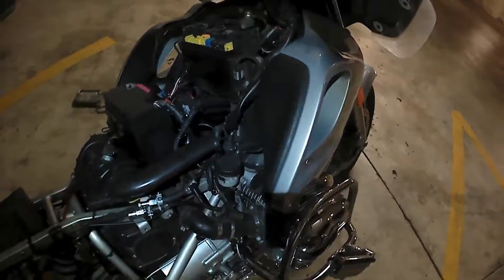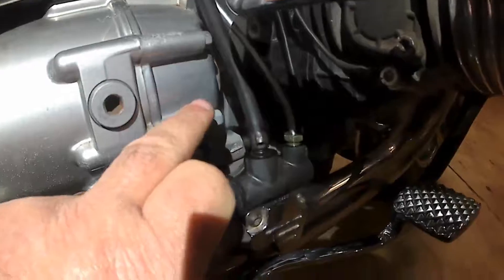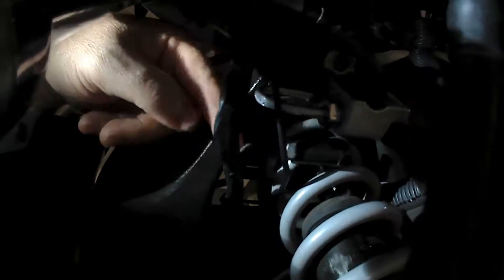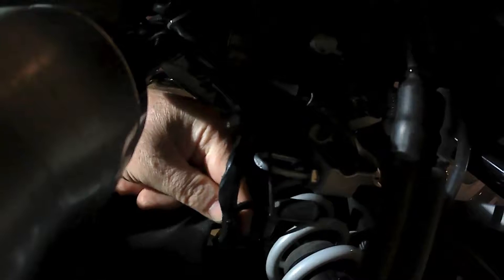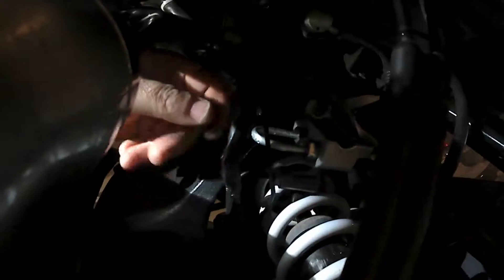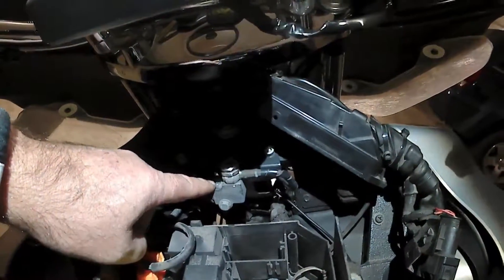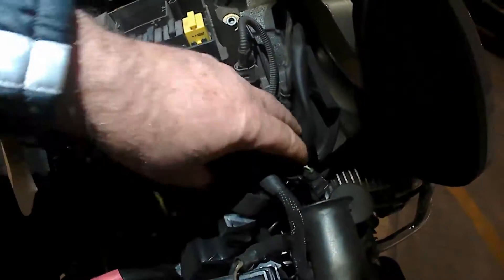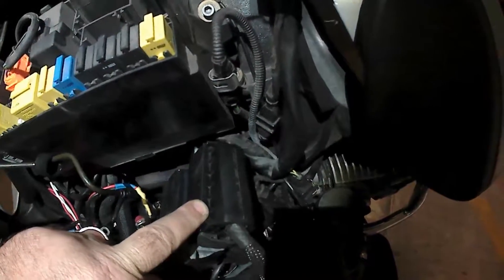BMW i ABS III unit flip to classic brakes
Not presented here is the bleeding of the wheel circuits, which is done the "classic" way, after adaptation of the brake lines.
Follow the other videos I made about R1200CL.